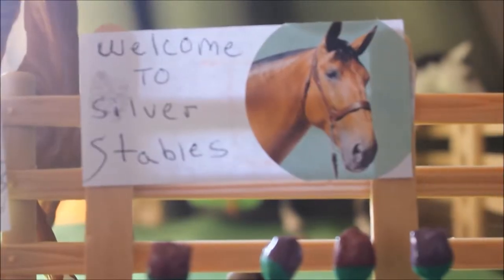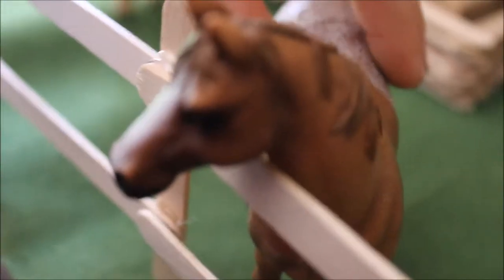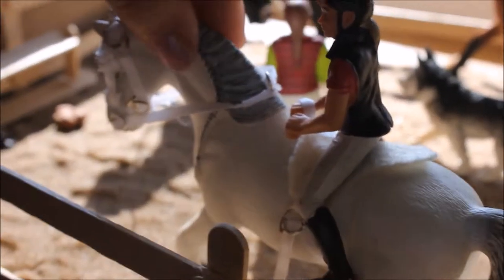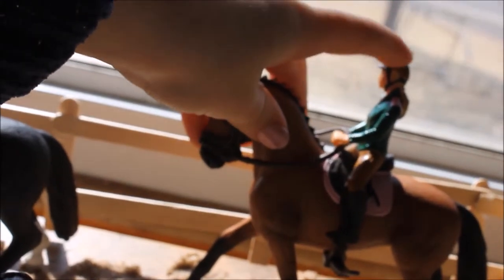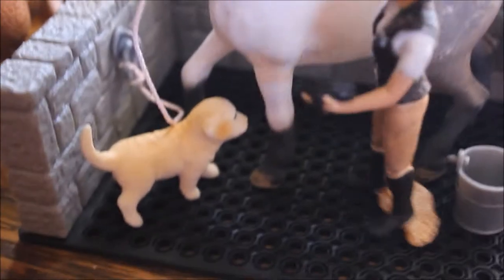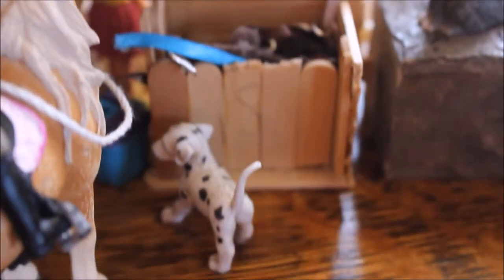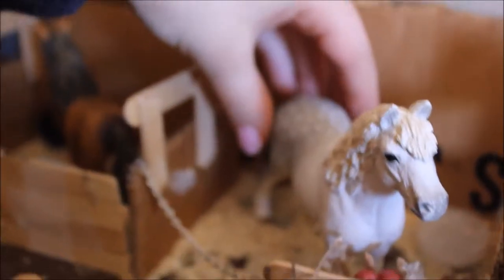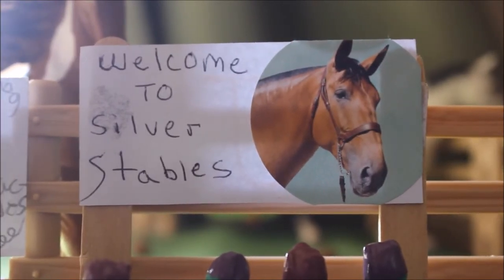Silver Stables Barn Tour!